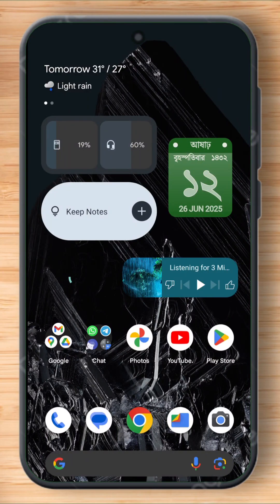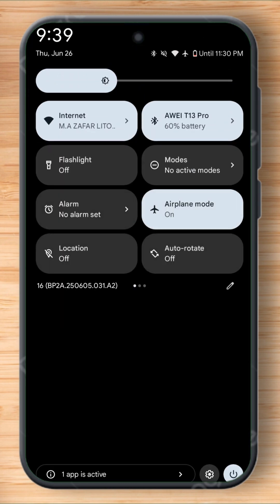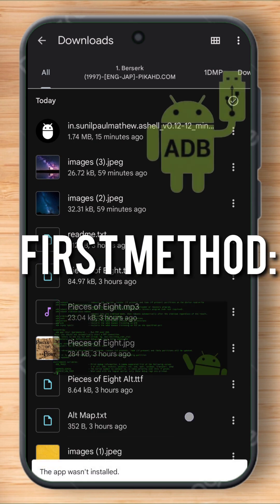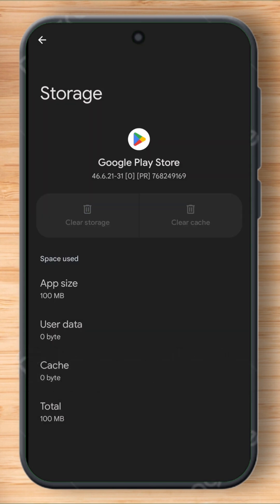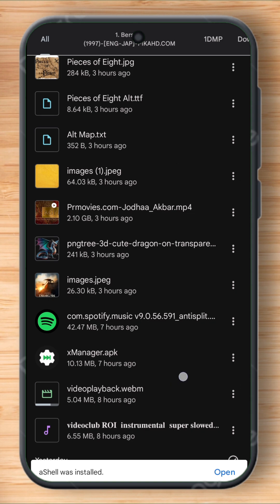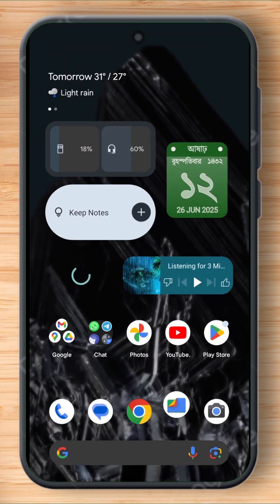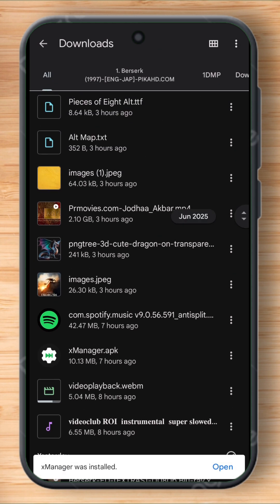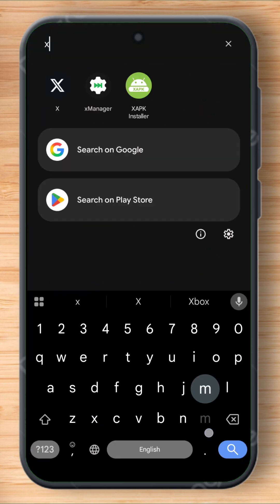How to bypass " App blocked by advanced protection"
android 16 app blocked fix
android 16 advanced protection
android 16 adb install
third-party app not installing
install apk android 16
android security update fix
play store app block fix
bypass advanced protection android
install apk with adb
clear play store data
disable app blocking android
android 16 new features
android 16 bug fix
google play store advanced protection
install unknown apps android